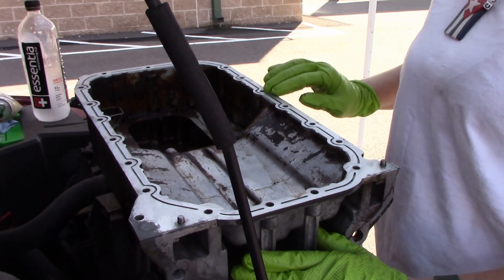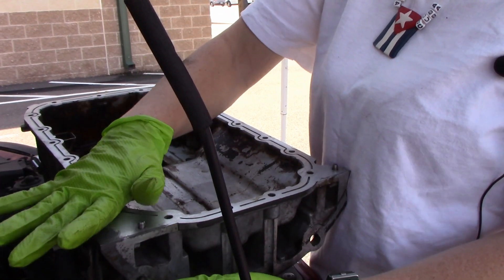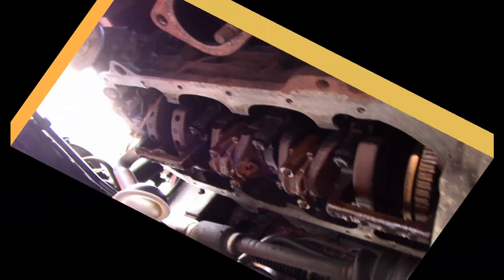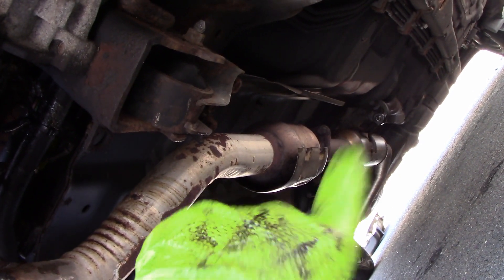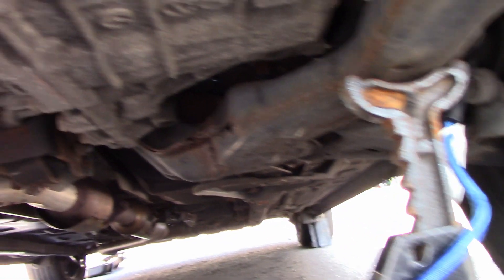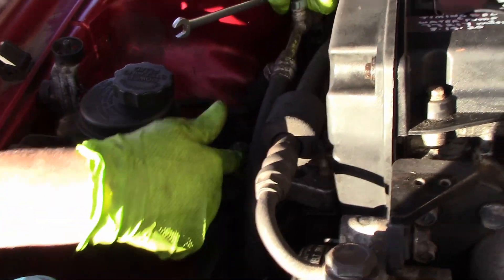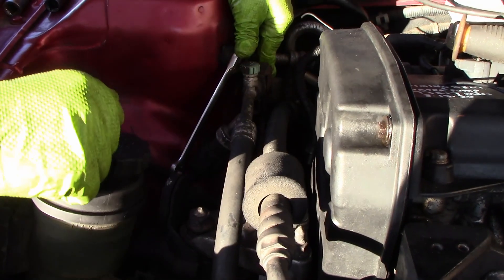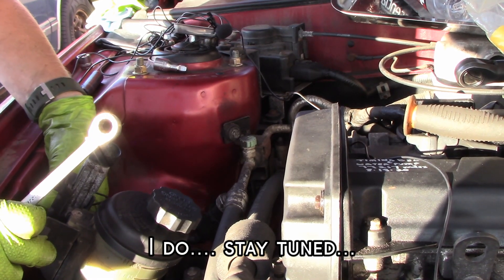04 Elantra 2.0 Ltr -Timing Belt, Water & Oil Pump Job -Part 3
This vehicle has an extreme oil leak coming from the drivebelt area, but no visible source of the leak.  This leak only occurred while running, so it must be under pressure.  Oil pump is located just behind the timing belt area... and the timing belt and components, especially the lower components, were covered in oil.  So I concluded, the crank seal which is located in the oil pump assembly/plate, is the probable issue.

The owner is also a mechanic, still quite new to the industry and has not done any internal work since trade school.  He wasn't comfortable in doing the job himself or anyone in the shop (which will not be mentioned) he works for.  He's in the process of getting his ASEs, but in the meantime, needs more hands on experience on certain aspects of vehicles.  I'm OK with teaching the younger generation, as long as they take it seriously, are eager to learn, and want to do quality work.

Due to factors beyond the control of Cuba's Automotive, it cannot guarantee against unauthorized modifications of this information, or improper use of this information. Cuba's Automotive assumes no liability for property damage or injury incurred as a result of any of the information contained in this video.   Cuba's Automotive recommends safe practices when working with power tools, automotive lifts, lifting tools, jack stands, electrical equipment, blunt instruments, chemicals, lubricants, or any other tools or equipment seen or implied in this video. Due to factors beyond the control of  Cuba's Automotive, no information contained in this video shall create any express or implied warranty or guarantee of any particular result. Any injury, damage or loss that may result from improper use of these tools, equipment, or the information contained.